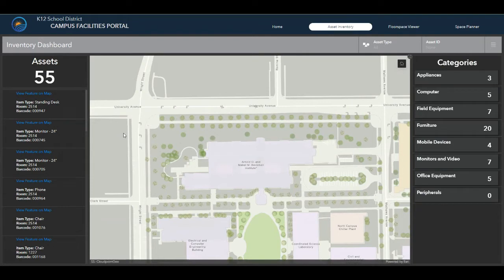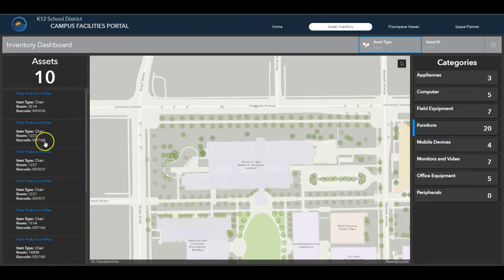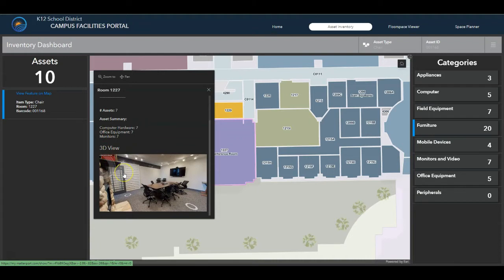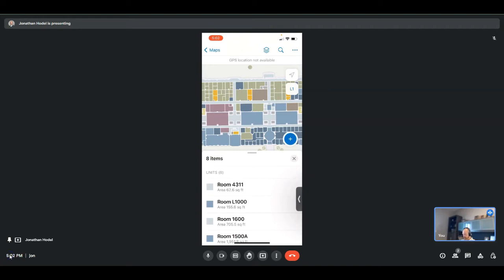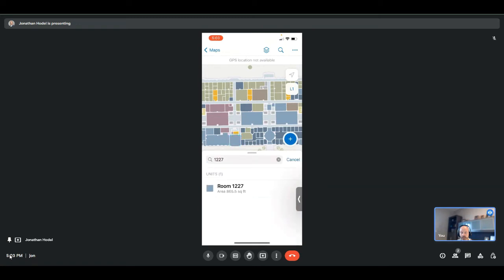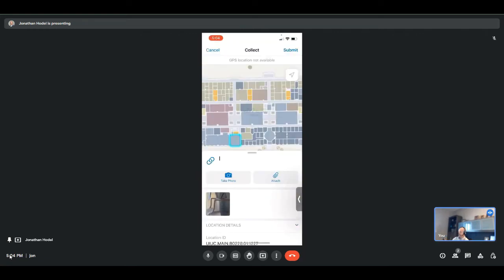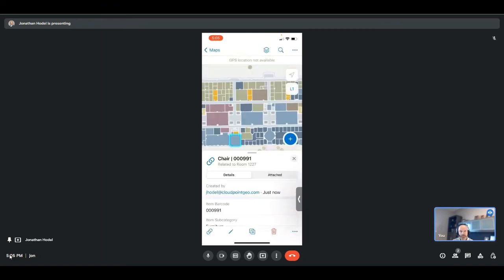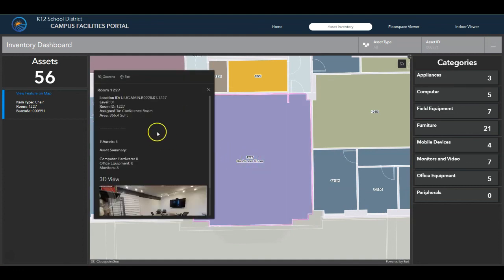Campus Facility Mapping - Asset Inventory Workflow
To find out more information about campus facility GIS mapping, contact Cloudpoint Geospatial